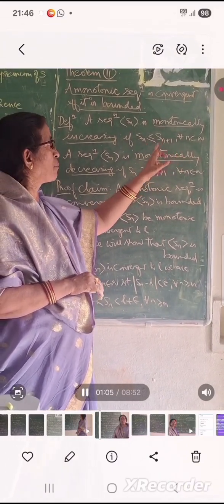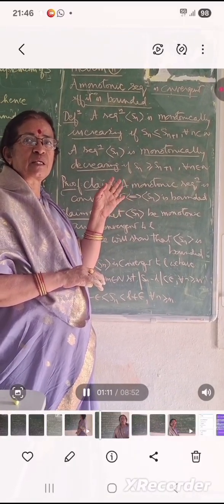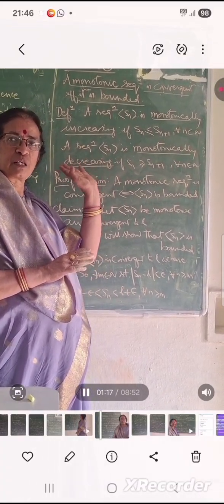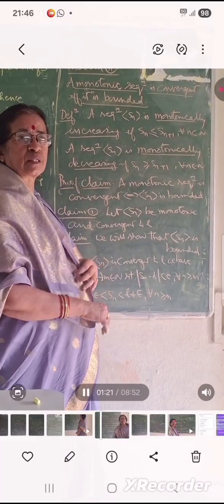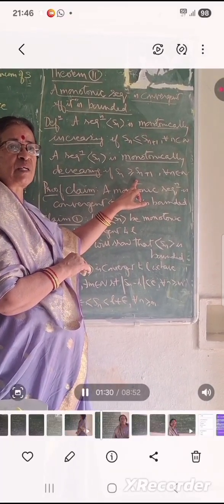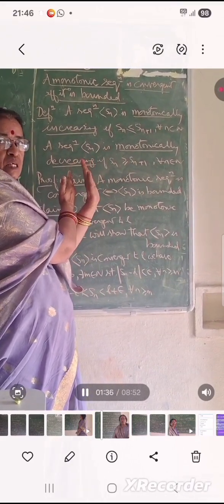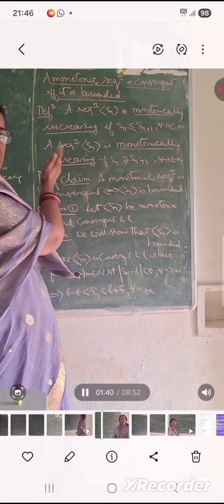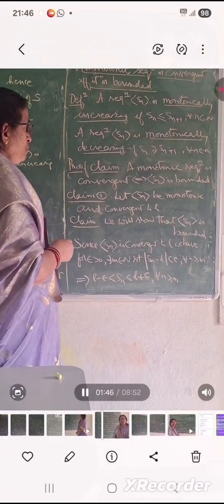19 December 2025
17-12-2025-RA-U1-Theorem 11